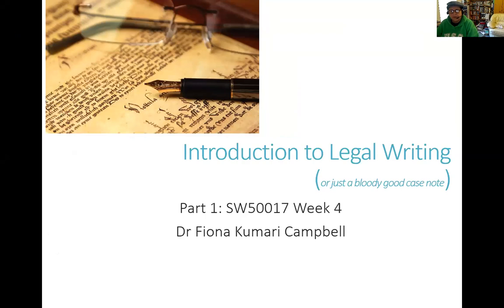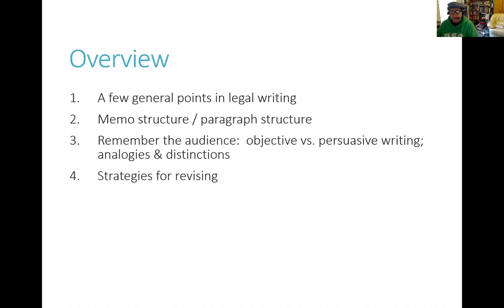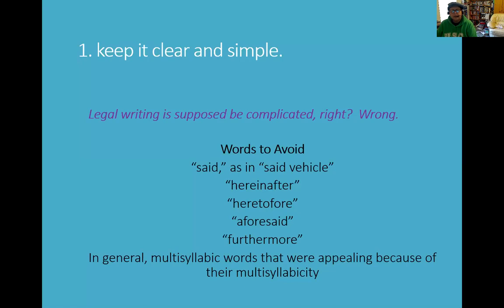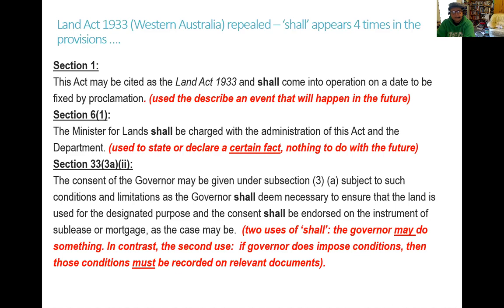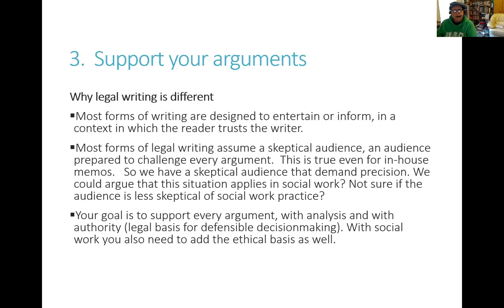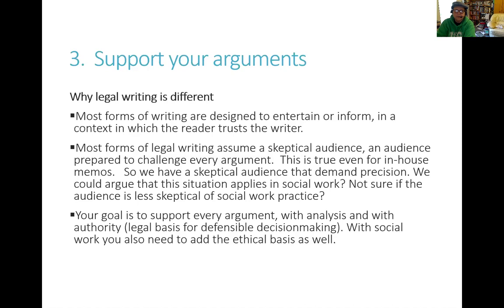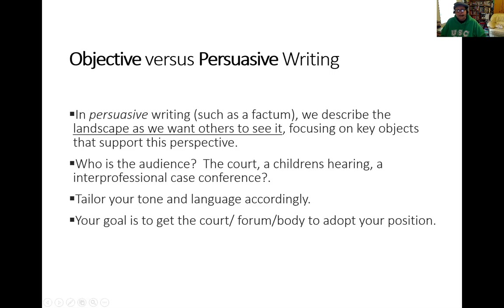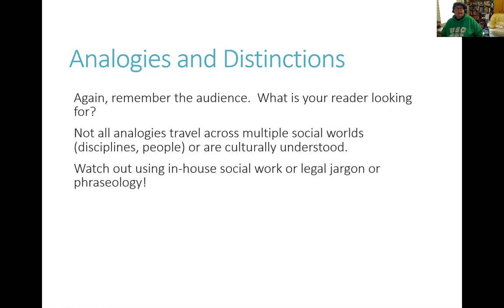Introduction to Legal Writing for Social Workers